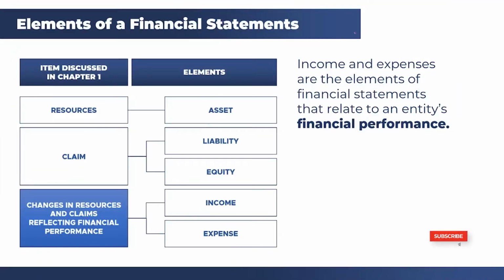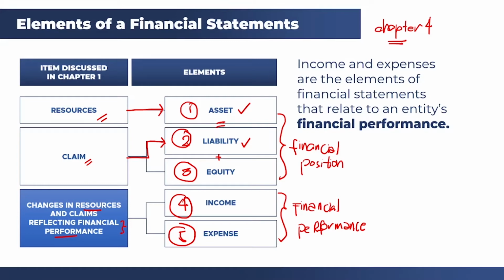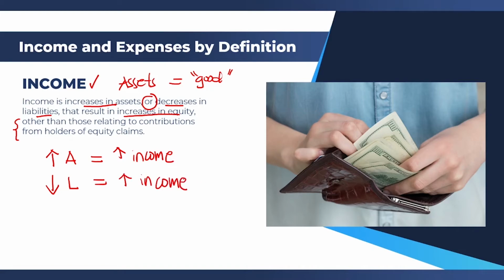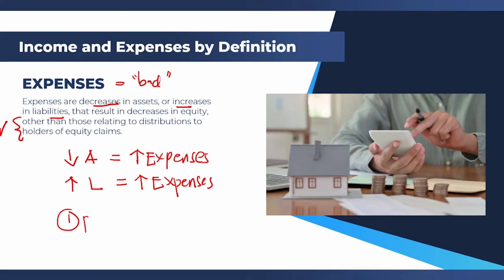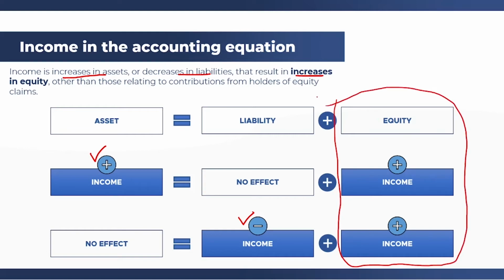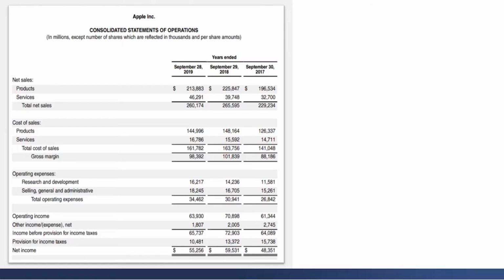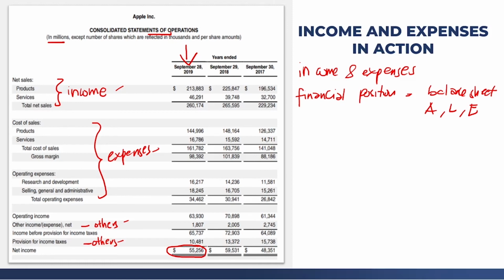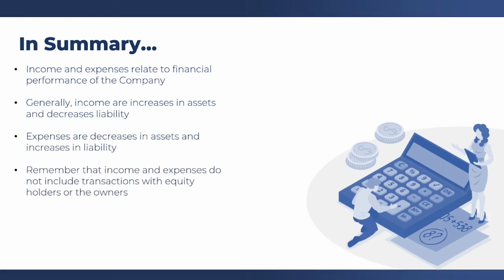Elements of Financial Statement | Income and Expenses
Today we will be discussing the last two Elements in Financial Statements, Income and Expenses.

Timestamps:
00:00  Introduction
00:41  The Complete Elements of the Financial Statements
01:21  Income and expense according to the Framework
03:09  The definition of income
05:43  The definition of expense
07:57  Where do they fit in the accounting equation?
08:23  The accounting equation and INCOME
09:59  The accounting equation and EXPENSES
11:09  The income and expenses of Apple Inc. (practical examples)
14:32  Recap
15:04  Outro

So It's like a course, except that this is FREE!

DO YOU..

► have curiosity about Other Practical Application of the accounting standards discussed by an experienced professional

AccountingZeroToHero